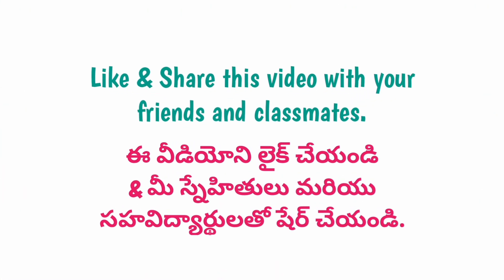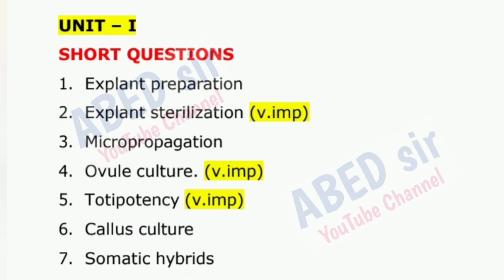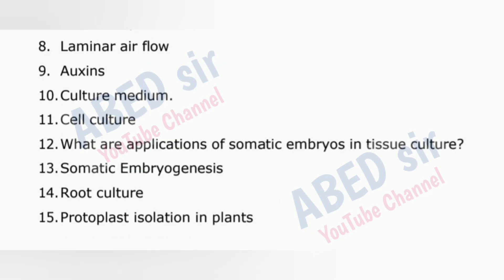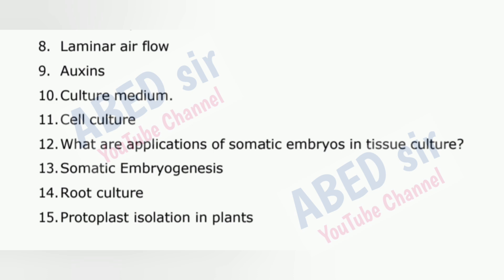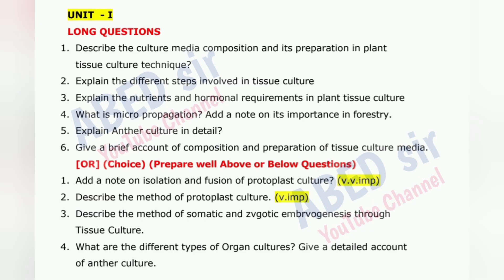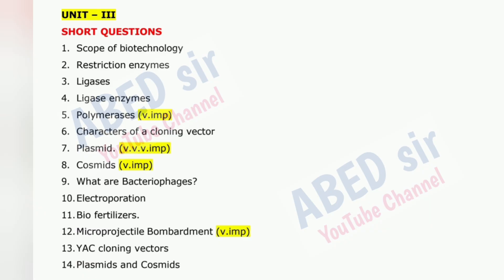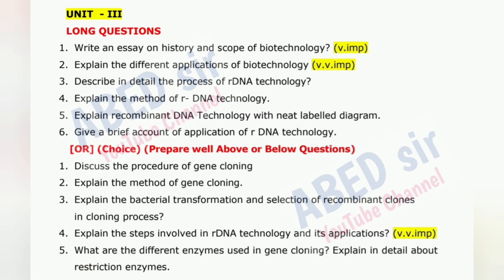Botany Important Questions 2025 BSc VI Semester 6th Sem Tissue Cultural Imp OU KU TU PU SU MGU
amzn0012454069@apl